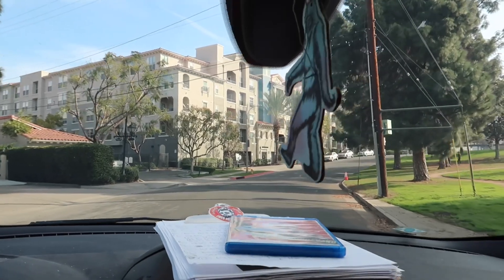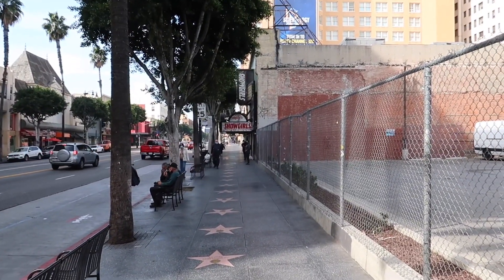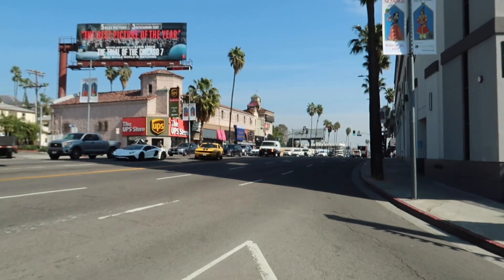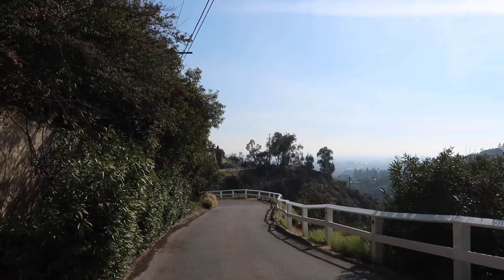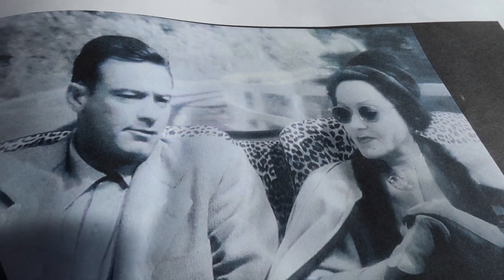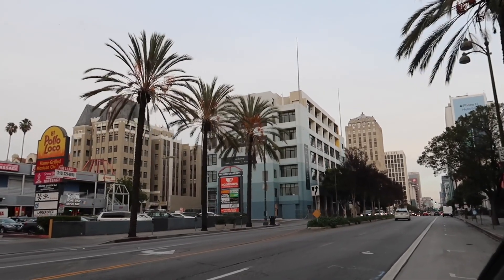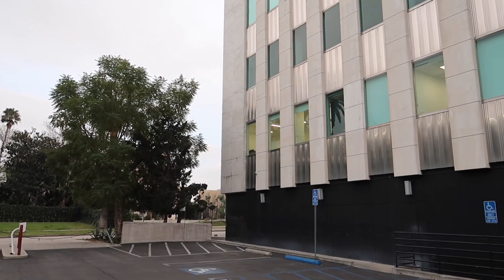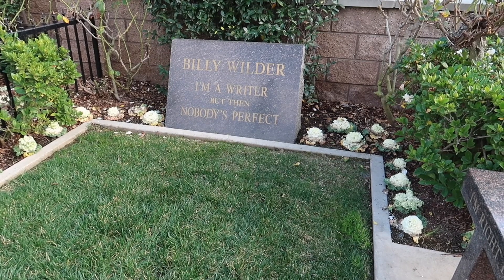Sunset Boulevard (1950) Filming Locations - Finding The Hidden Then & Now Spots of Hollywood Classic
Sunset Boulevard 1950 Filming Locations